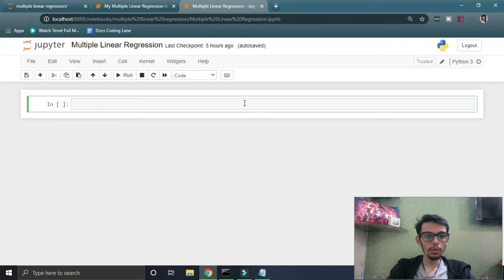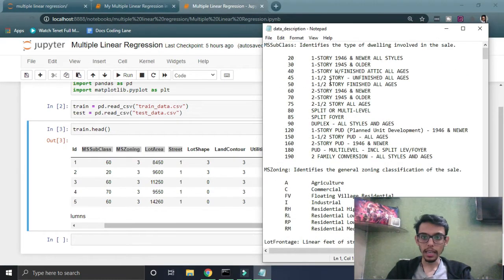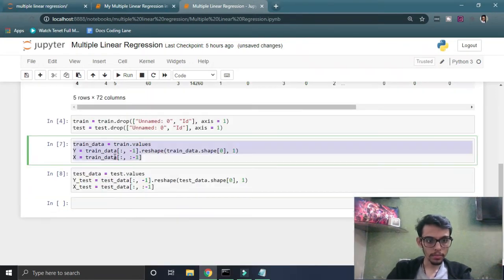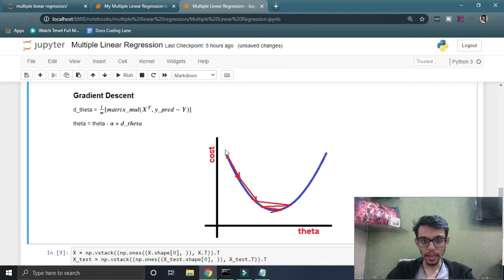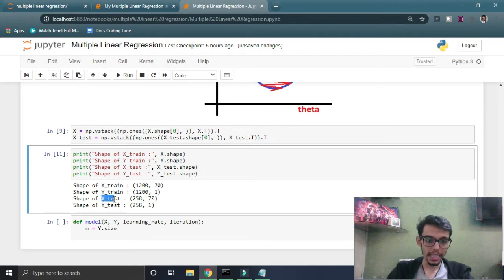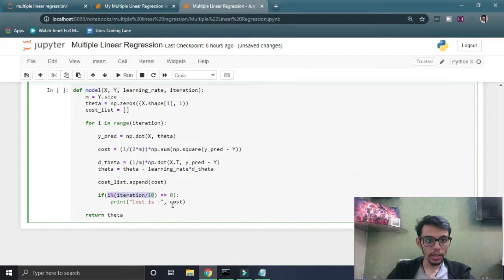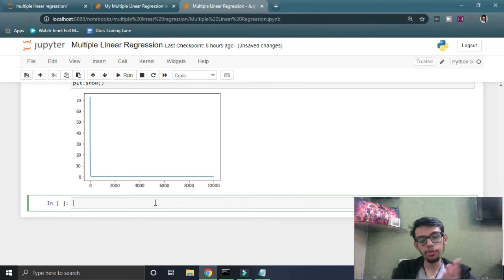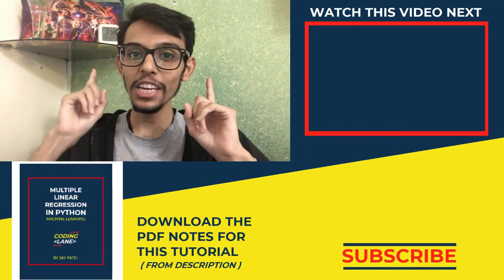Multiple Linear Regression in Python from Scratch | Explained Simply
In this video, we will implement Multiple Linear Regression in Python from Scratch on a Real World House Price dataset. We will not use built-in model, but we will make our own model. This can be a good way to understand multiple linear regression and how to build models in python from scratch.

So I hope that, by the end of the video, you are able to implement and use it by yourself !

It contains the code and the dataset, along with the proper explanation.

Your Lane to Machine Learning !!